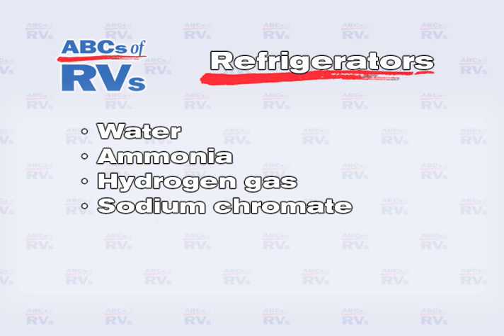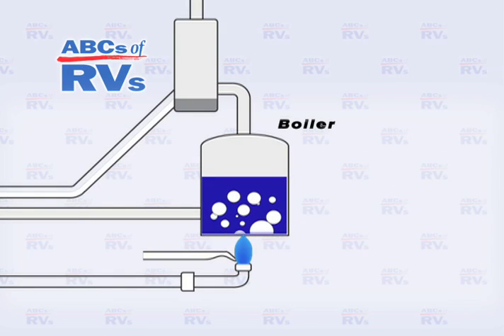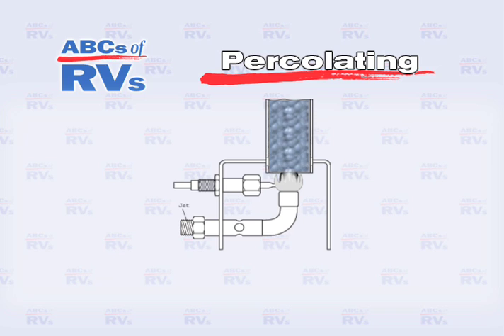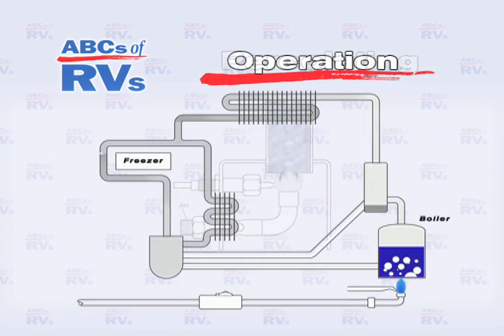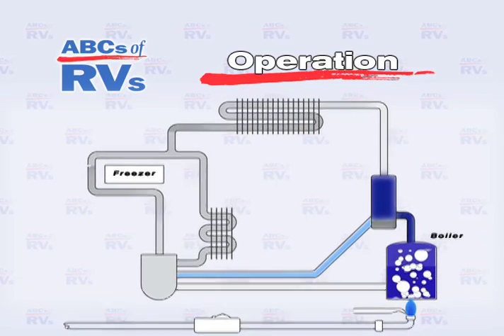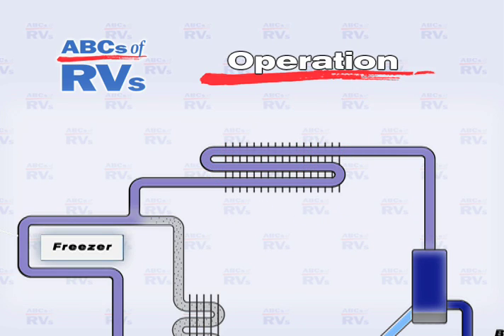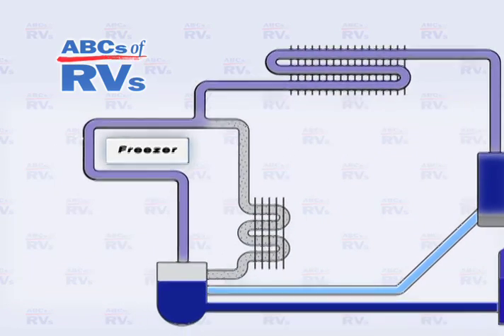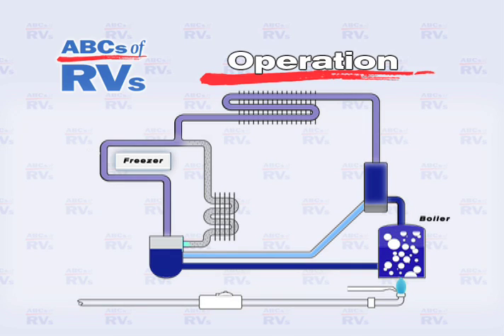RV Refrigertor Operation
An absorption refrigerator used in an RV operates differently than the typical household version, it actually draws heat out of the unit!  This video provides an overview with graphic animation of the process.